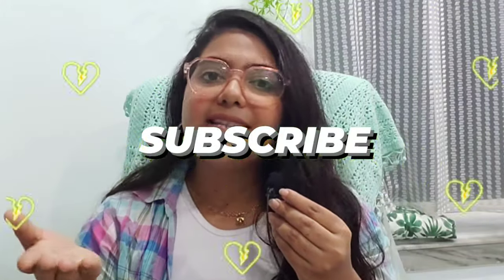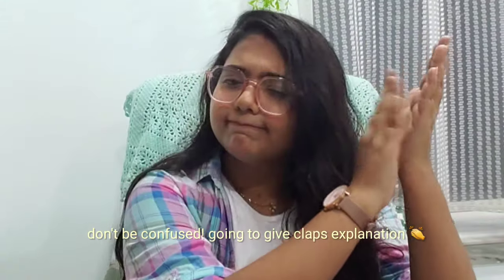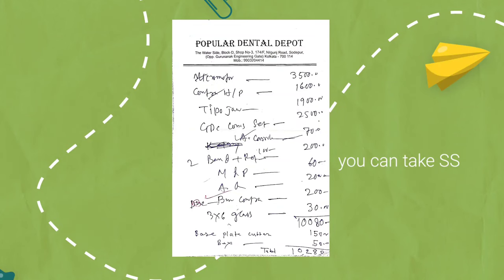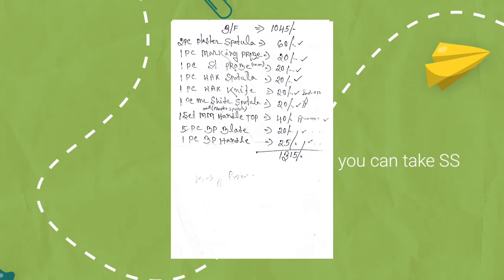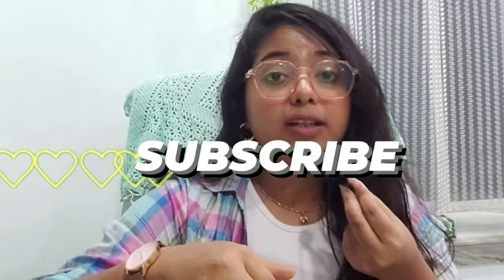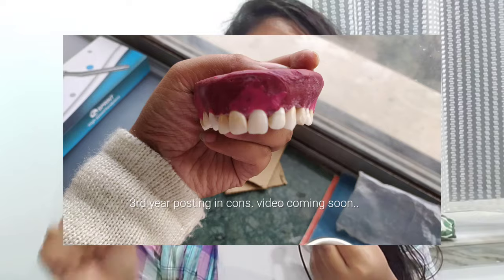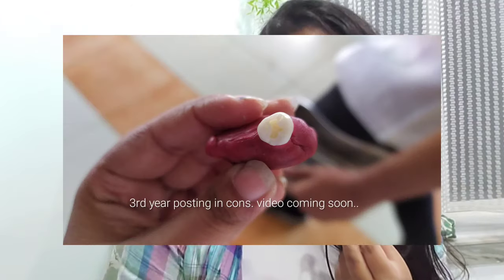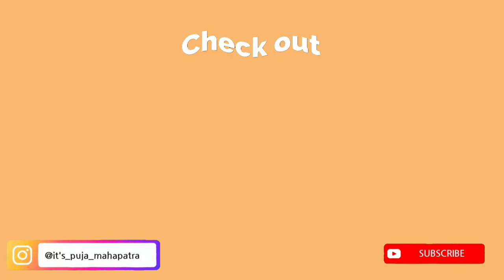Things to buy in first year of Dental school Updated Version | Advices & Tips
(As a 1st year students we -) 1.First used in first year in Physiology lesson when recording blood pressure is taught for the first time. 2.We use it normally in day to day practice during general medicine and surgery rotations. 3.In oral surgery to record blood pressure before tooth extractions. 4.To palpate the temporomandibular joint while examining head and neck. Thanks for your support💪

Books I read in my Second Year
Dental material - manapallil
Pathology - Harsh Mohan
Pharmacology - Padmaja Udaykumar
Microbiology - Bhaveja
Pre clinical conservative - Gopi Krishnan / Sturdyvent for references

Books I read in my First Year
Anatomy - BDC (vol3)
Biochemistry- Sathyanarayana
Physiology- A K Jain or Futon and Hall
DA - Wheelers
DH- Rajkumar Or ORBANS

Will see you soon!
Thanks for your support💪
With love
Puja

**COPYRIGHT**
Everything you see here has been created by me. Please do not use any footage,content & pictures without prior permission.
Thanks for your support & love 🙏💖

With love
Puja